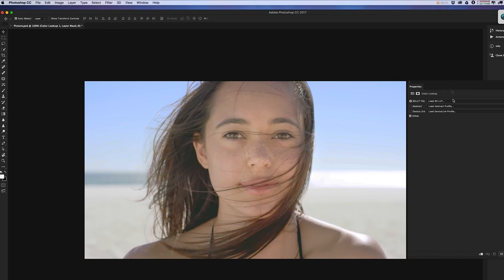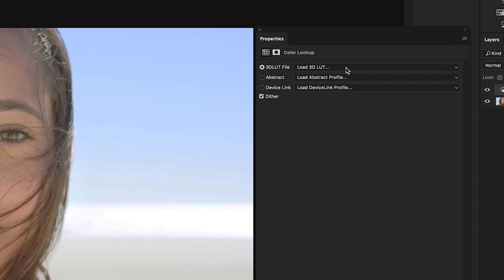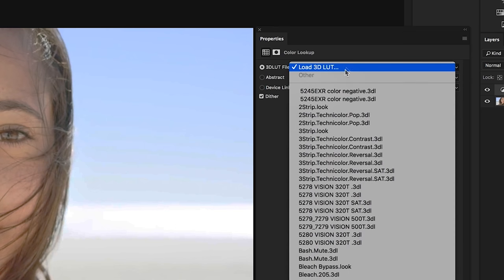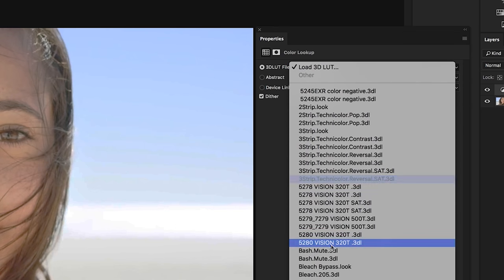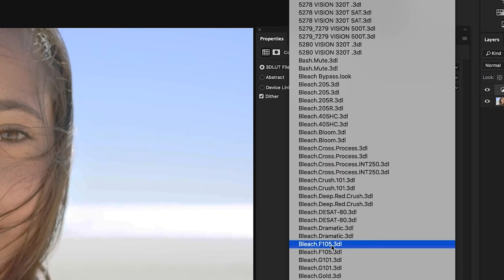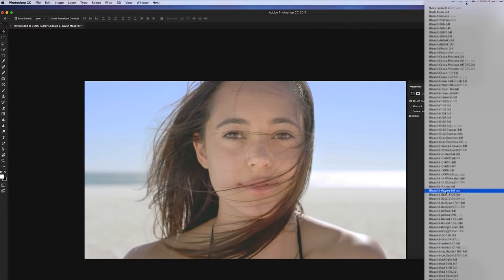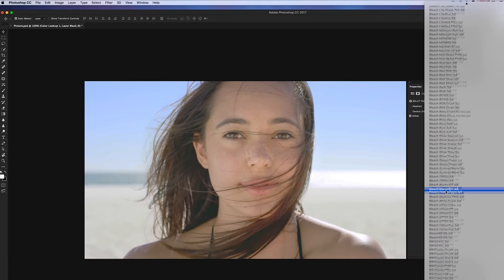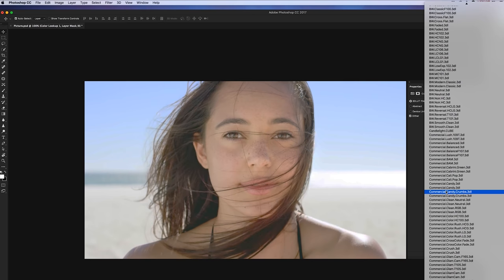LUTMASTER PSD LUT Access